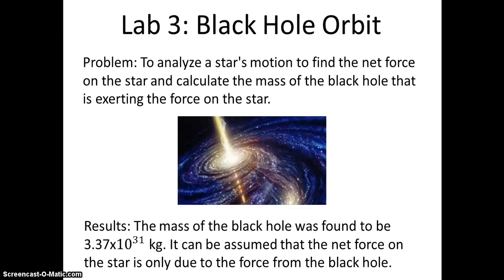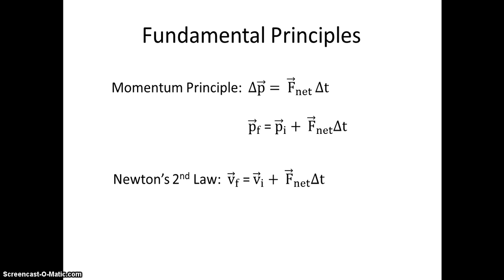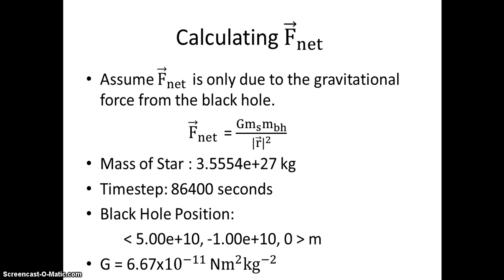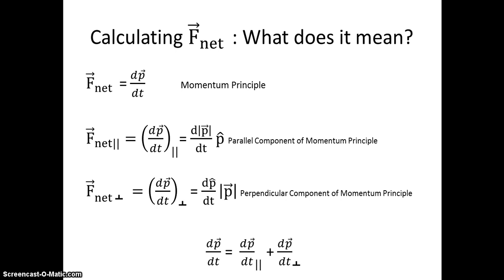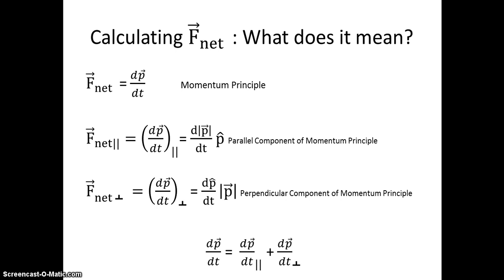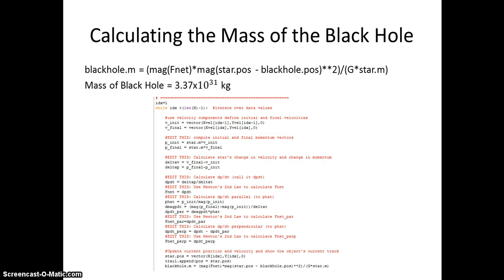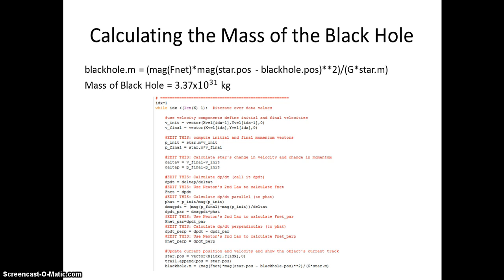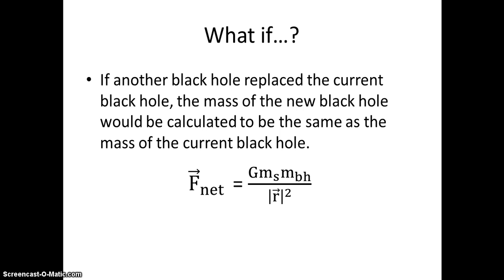Lab 3 - Black Hole Orbit